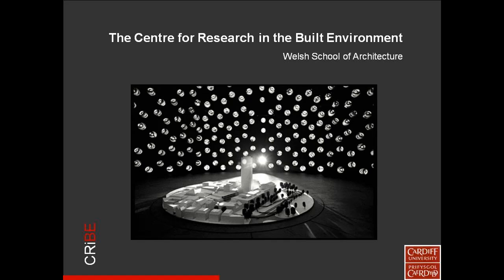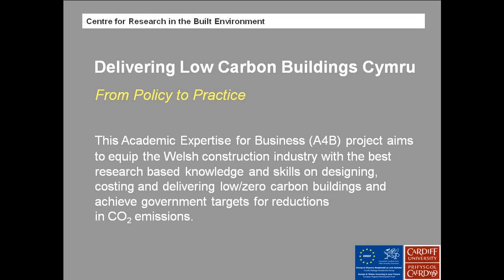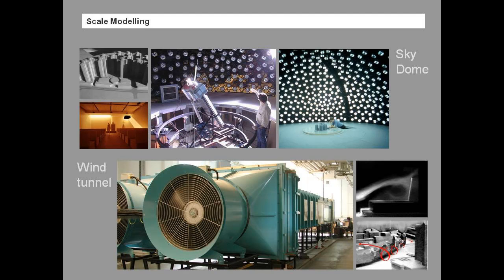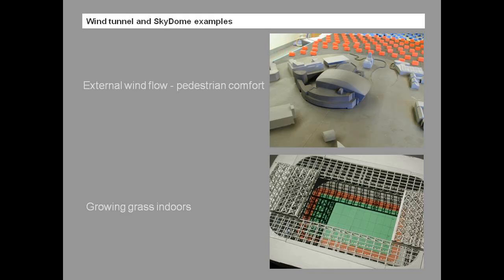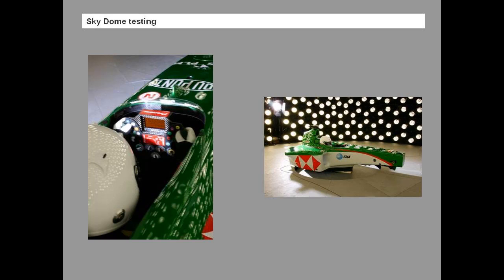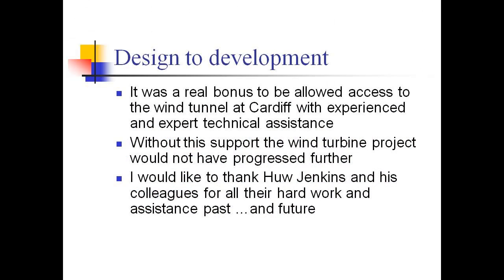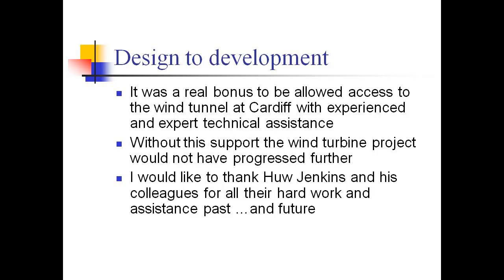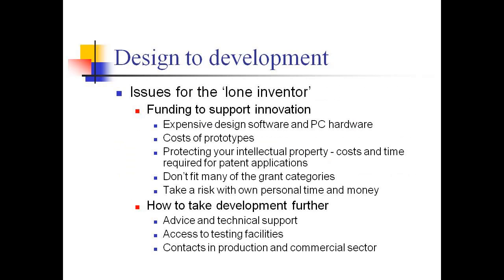Low_Carbon_Research_Institute_John_Bruce_Huw_Jenkins_Part_2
Business Opportunities in Low Carbon: Cardiff University Innovation Network event: 19/05/10. Speakers: John Bruce, Director, Branching Out and Huw Jenkins, Centre for Research in the Built Environment